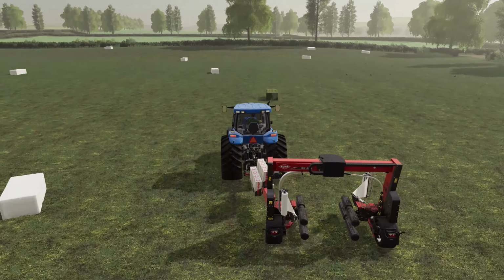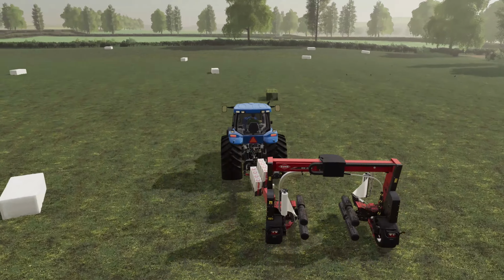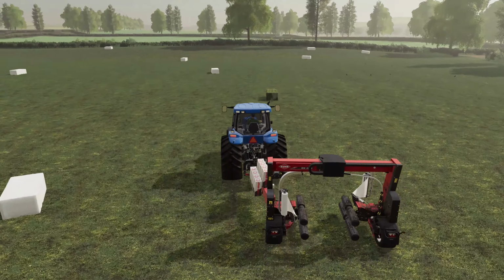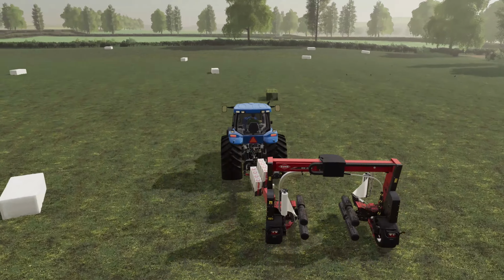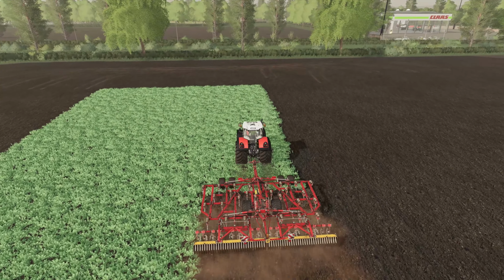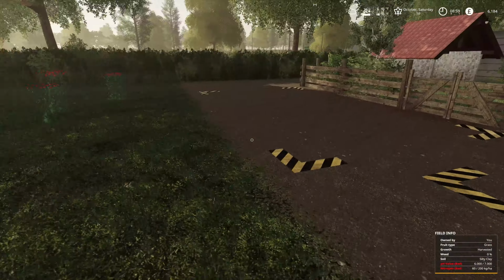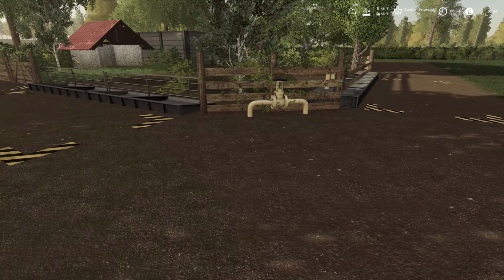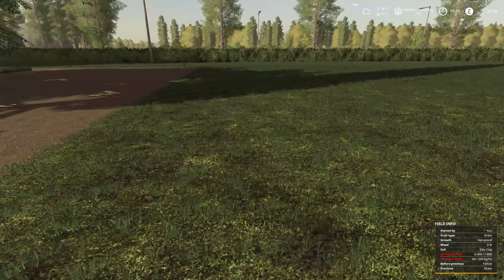Wyther Farms Ep 52 Fall is a lovely time of year Farm Sim 19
I awake from a long dream to start a new life far from home but it seems things are more confusing around here than what my dream was.